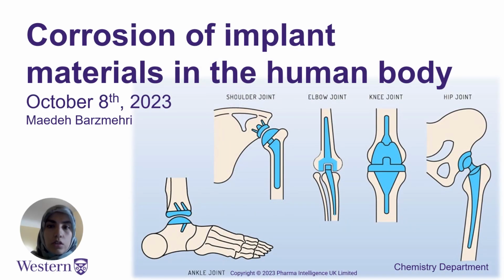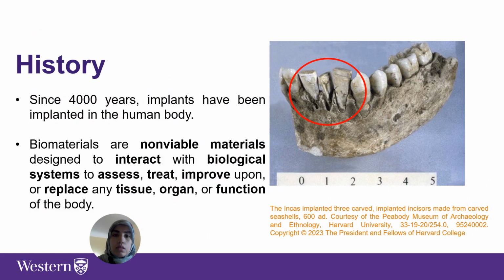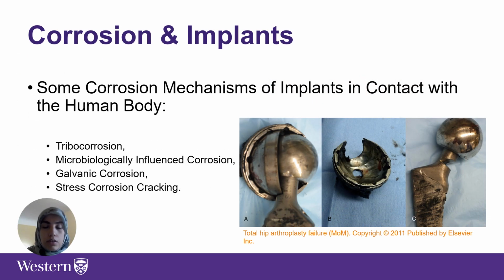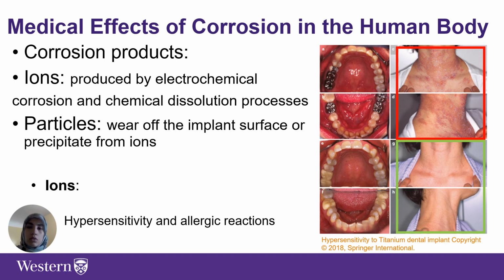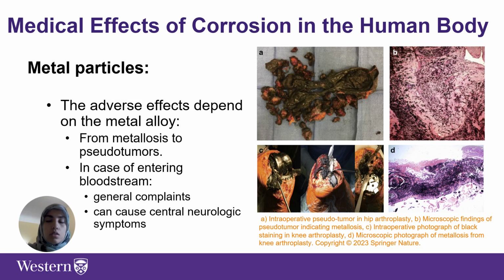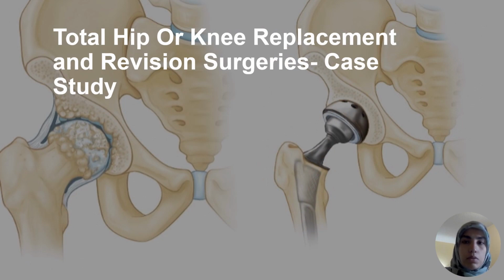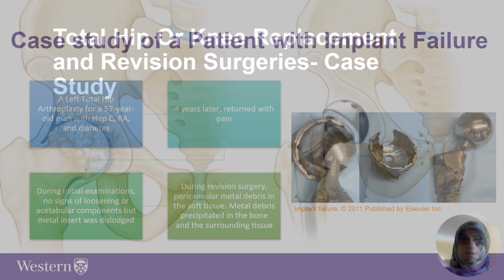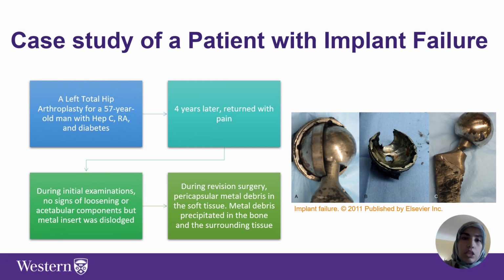Corrosion in the human body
Maedeh Barzmehri: Corrosion in the human body.
This video is a teaser of a case study on the impact of corrosion on orthopedic implants and related health issues for the course Corrosion, Equity, Diversity, Environment, and Society (CEDES), Part 1, at the University of Western Ontario, October 2023.
The case was studied from a technical, chemical, health, legal, business, and equity perspective.